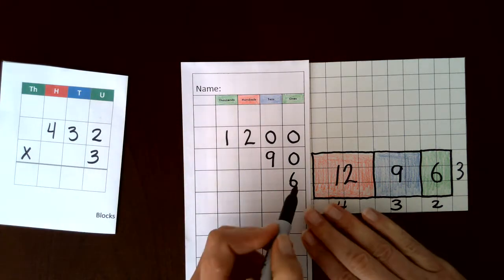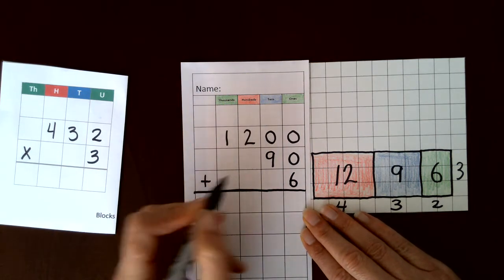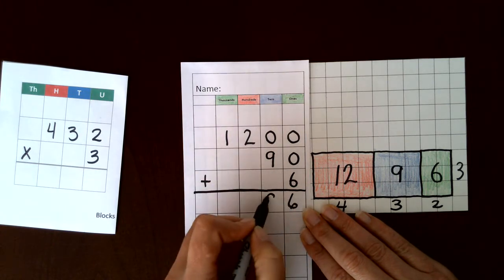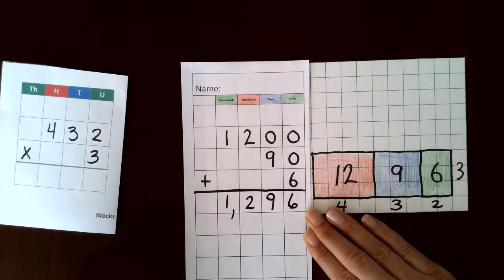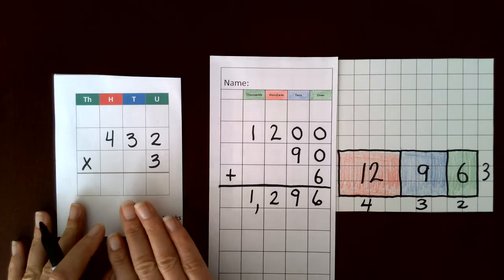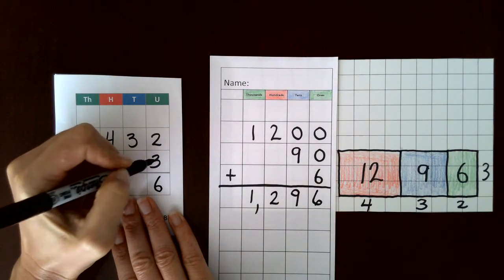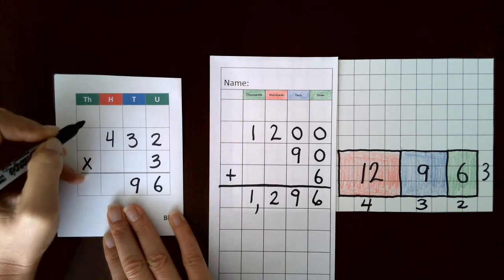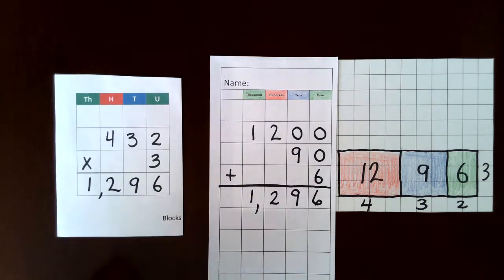Multi-Digit Multiplication | Montessori Checkerboard Lesson 2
This lesson is a visual representation of multi-digit multipicaiton and should be done WITH the Montessori Checkerboard (after students have used it by itself).